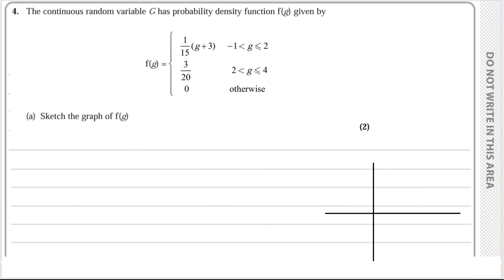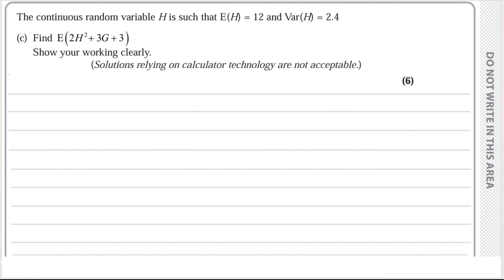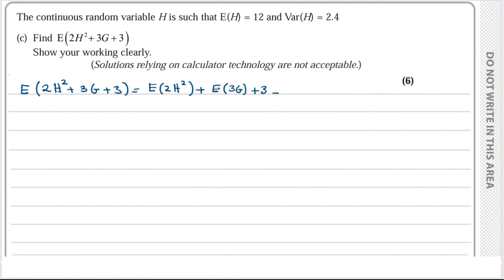Edexcel IAL S2, Question 4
In this video I explain how to answer question 4 on the IAL S2 paper from January 2024.